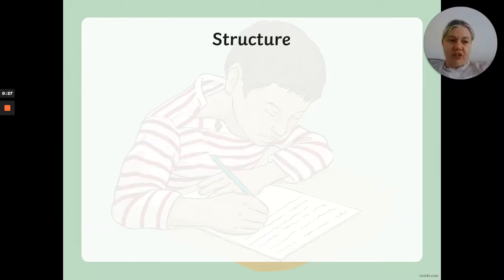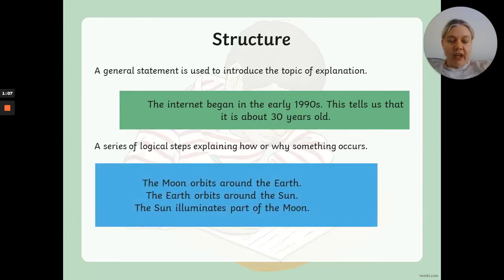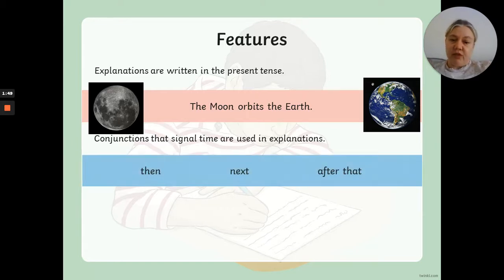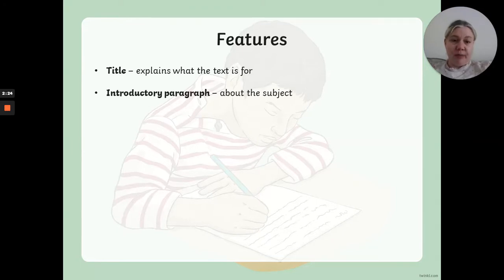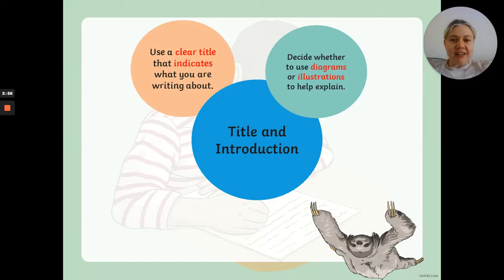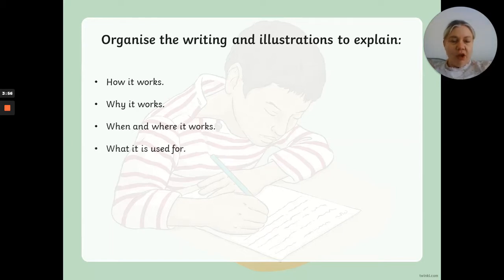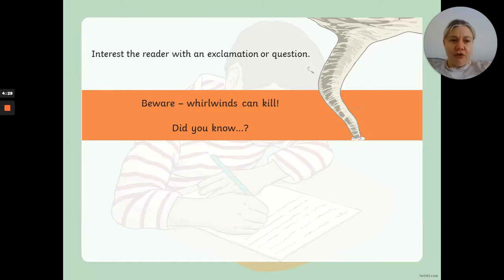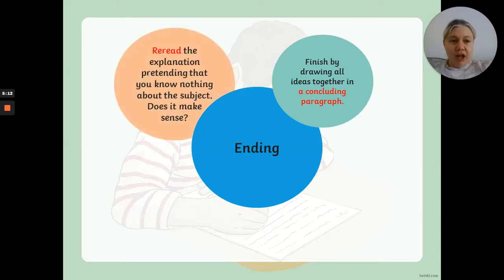Explanation texts Year 3 and 4